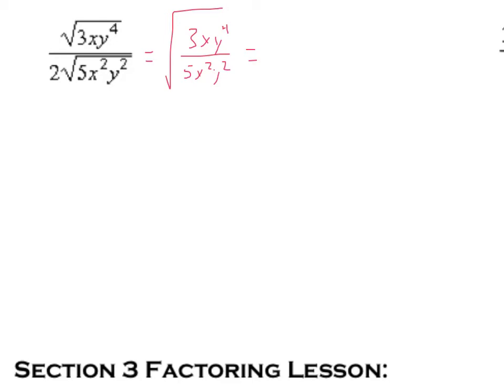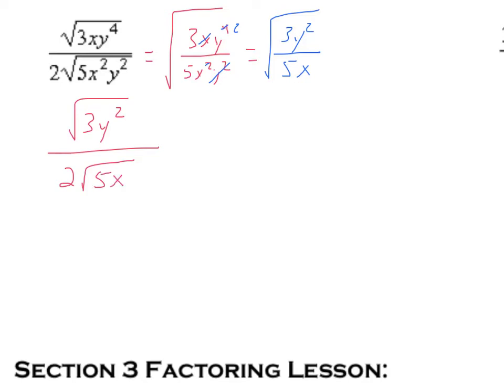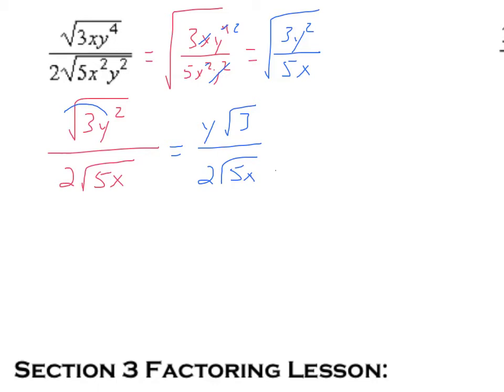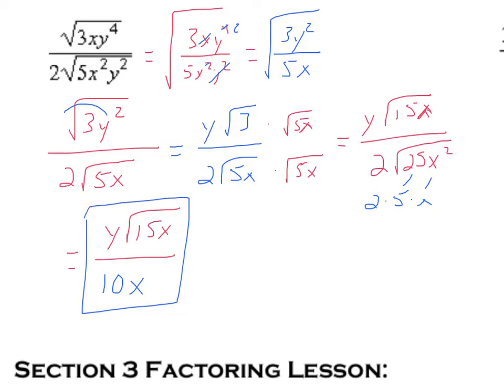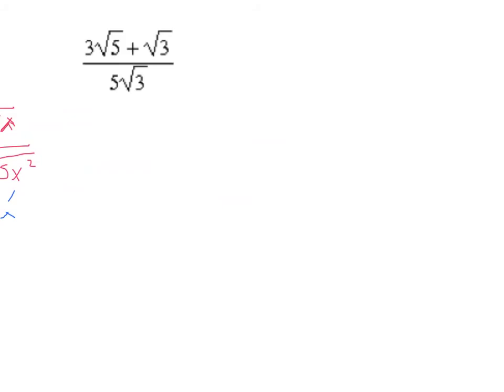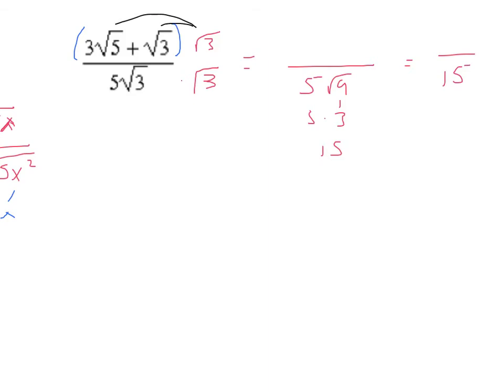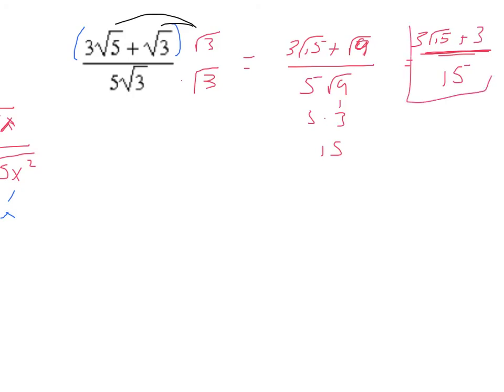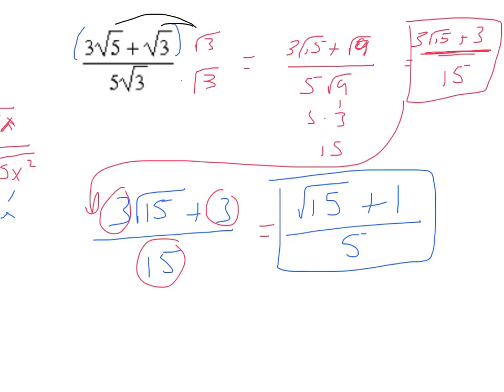GA S2 V8 Division of Radicals more Ex